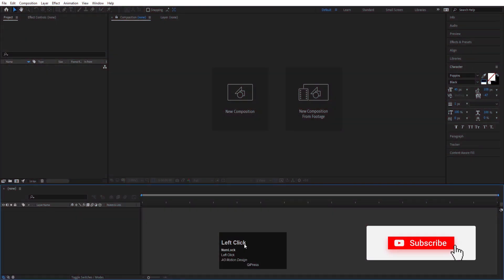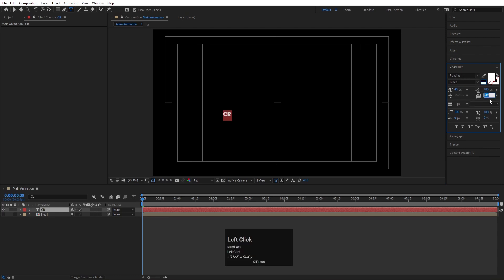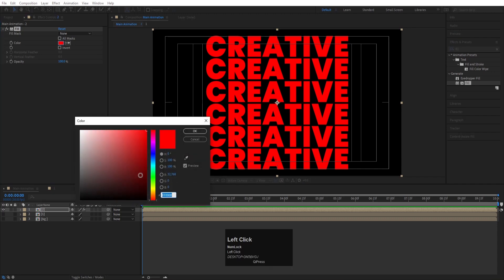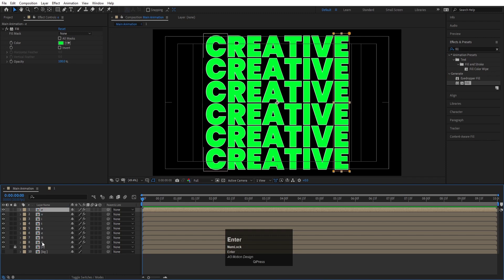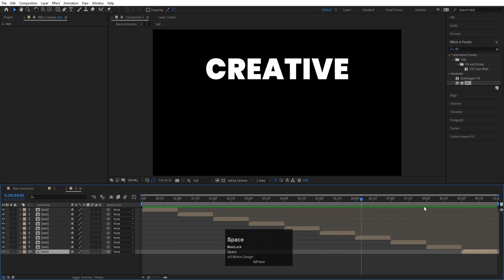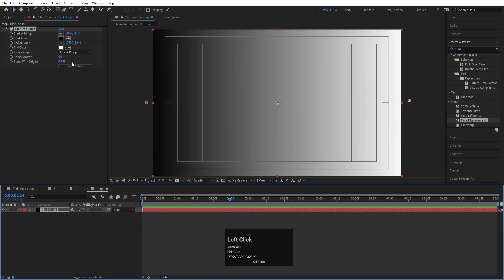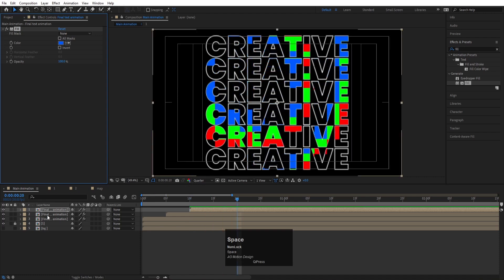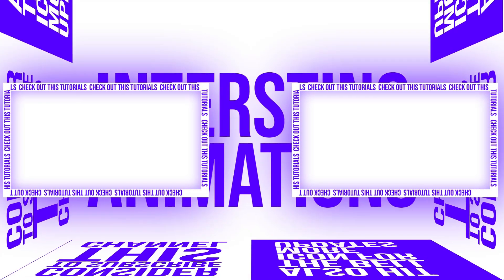Creative Text Animation In Adobe After Effects - After Effects Tutorial - No Plugins.